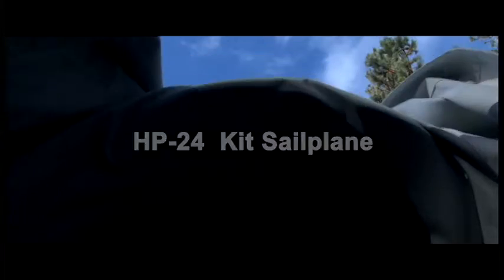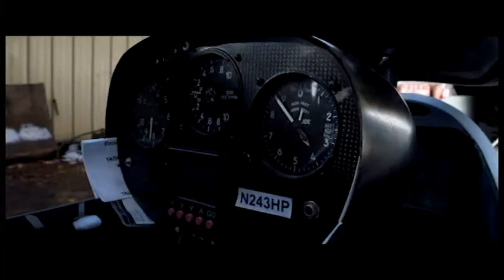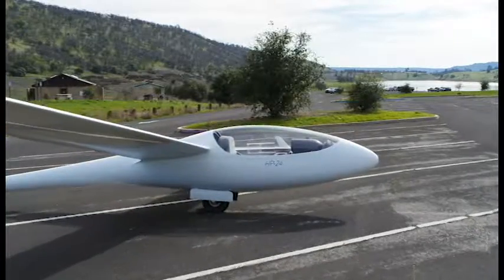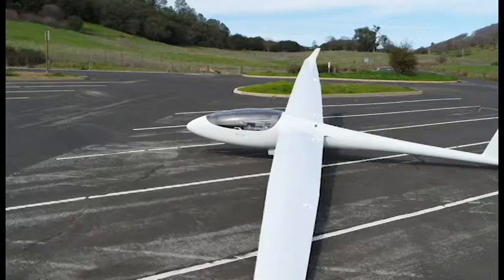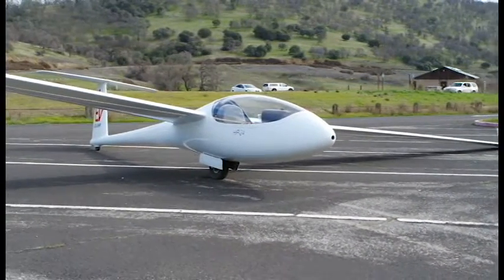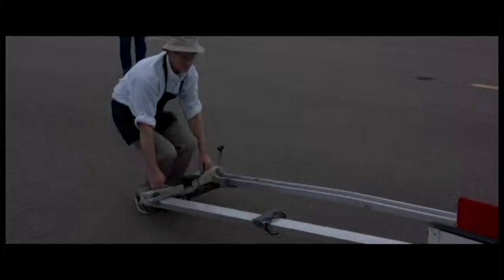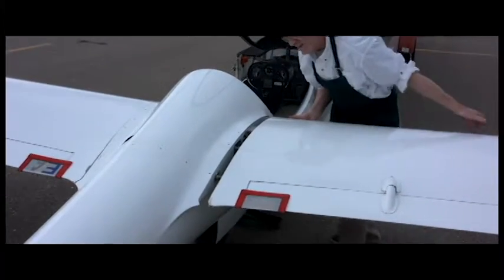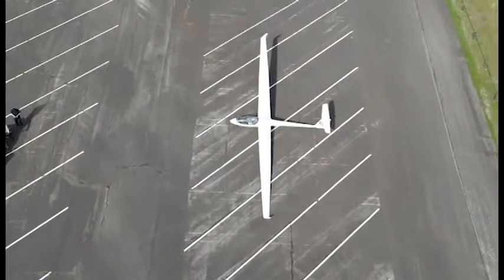HP24 sailplane kit_4